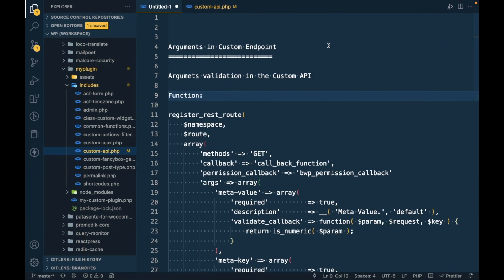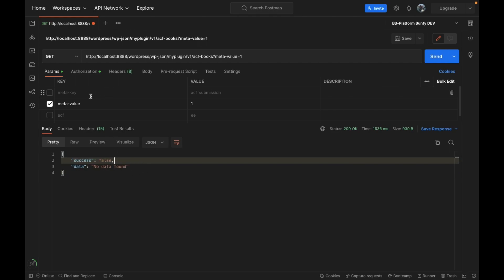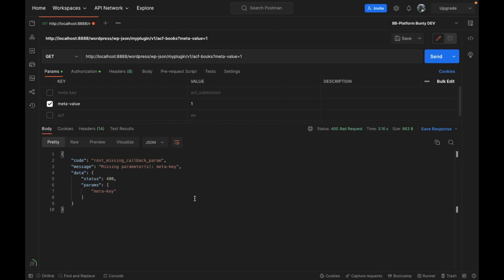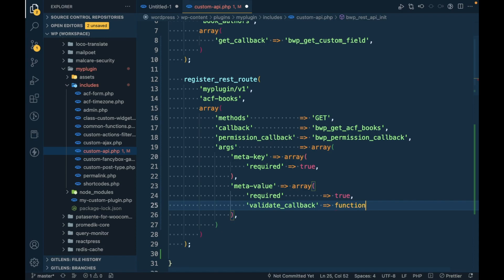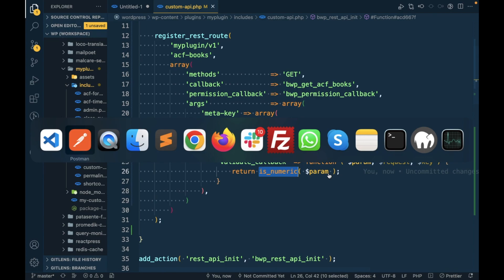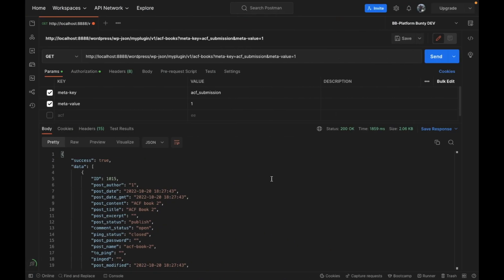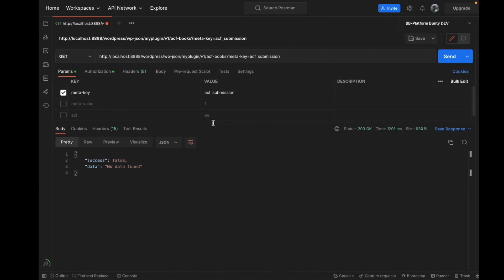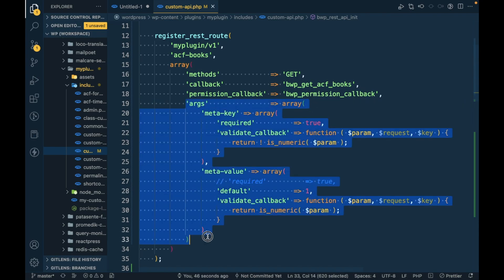How to Validate Arguments in Custom API Endpoints in WordPress | E6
In this tutorial, you will learn how to properly validate arguments in custom API endpoints in WordPress. When creating custom API endpoints, it's essential to validate the input data to ensure its correctness and security. By properly validating the arguments, you can prevent potential issues like invalid or malicious data from being processed.

In this video, we will walk through the process of validating arguments in custom API endpoints step by step.

By the end of this tutorial, you will have a solid understanding of how to effectively validate arguments in your custom API endpoints, enhancing the security and reliability of your WordPress applications.

Let's get started with validating arguments in custom API endpoints in WordPress!

Argument: args